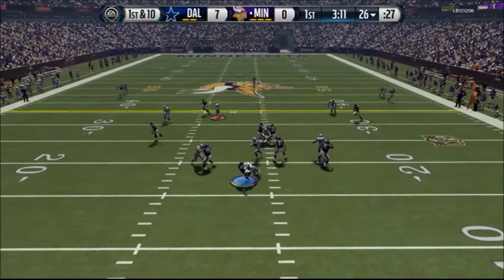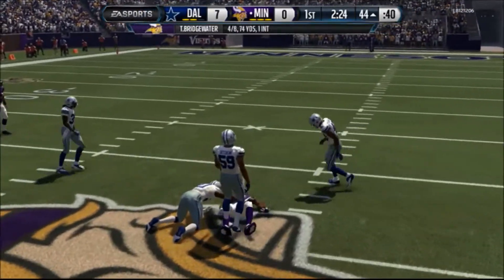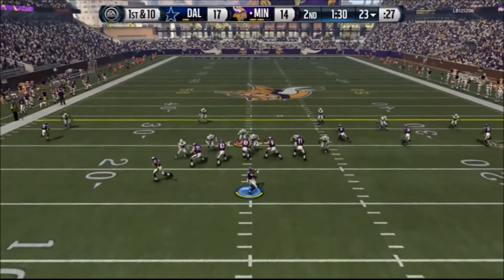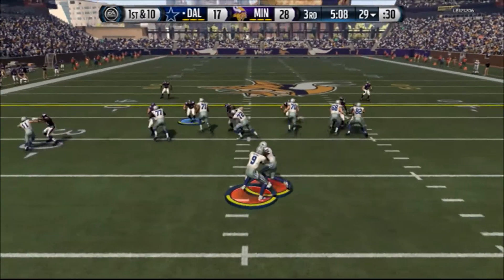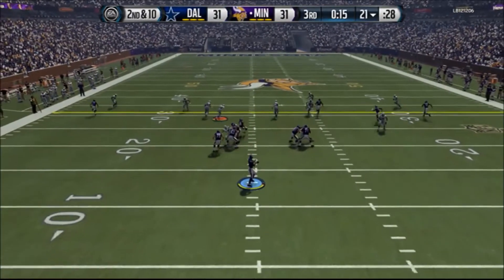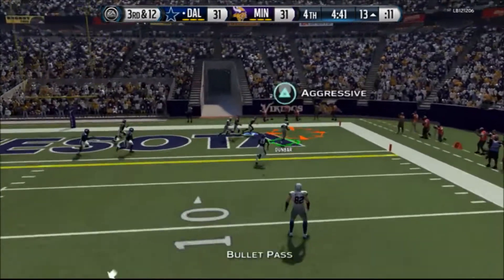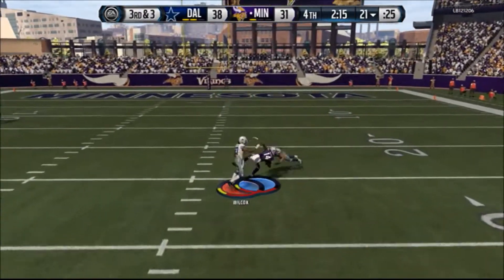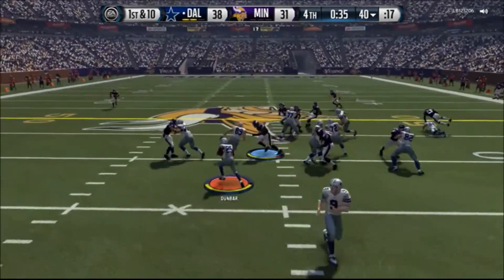Madden 16 Online, Ranked game, Proof these Blitzes Work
Proof that our film room works in an online ranked game.